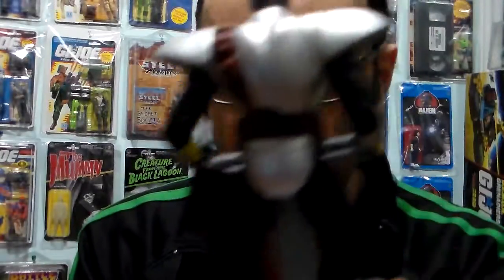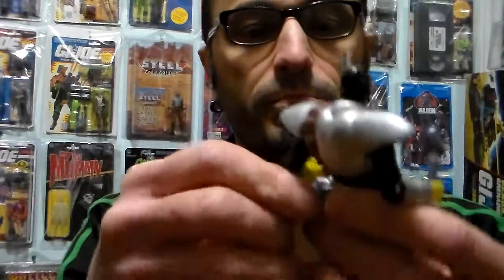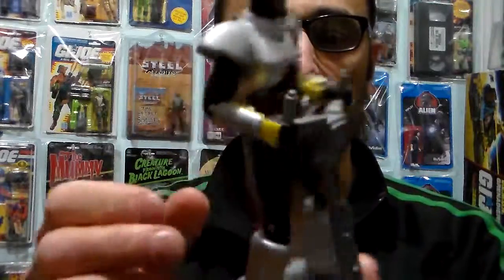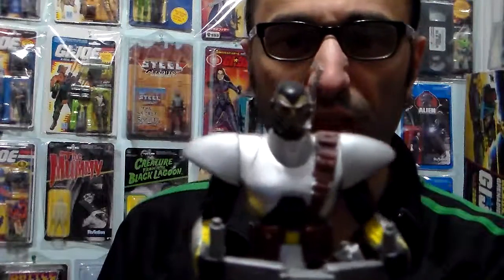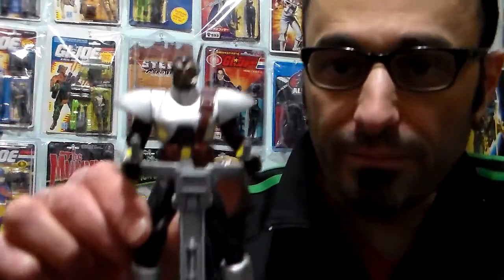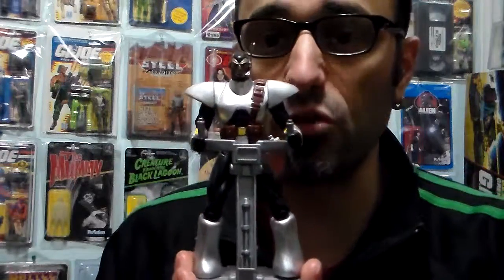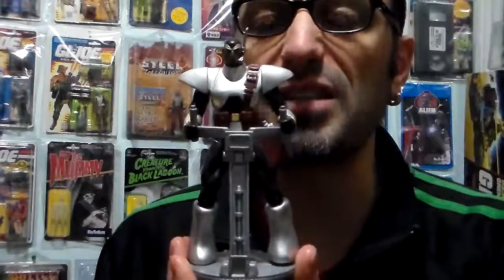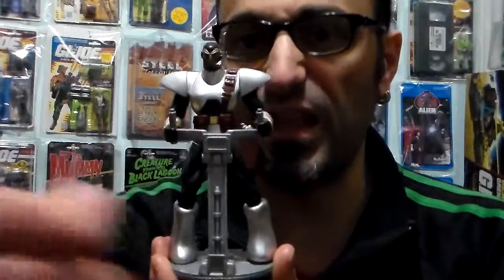X-MEN Commcast ToyBiz Plasticjunky